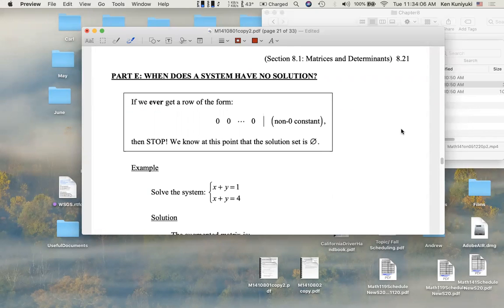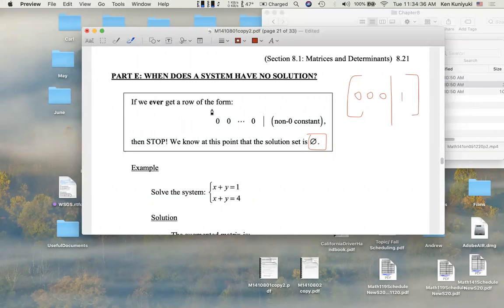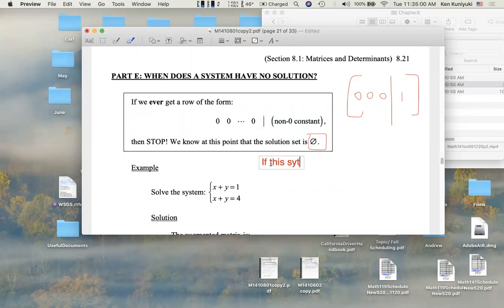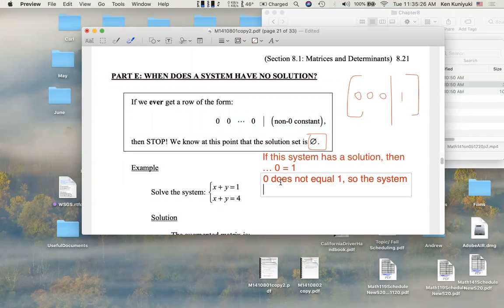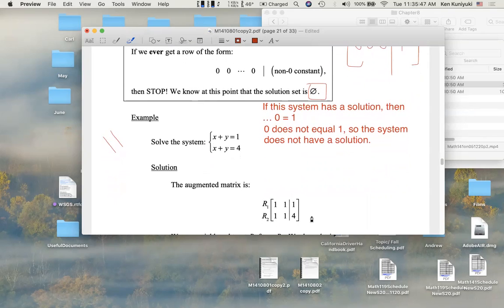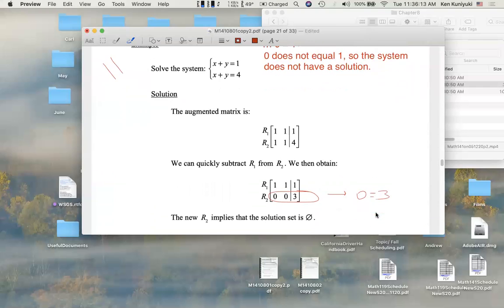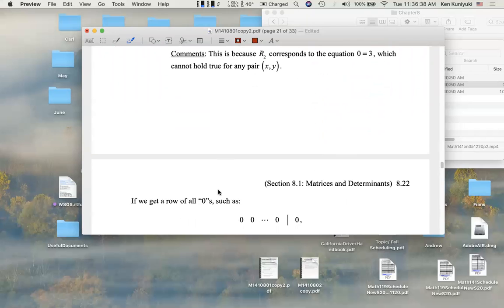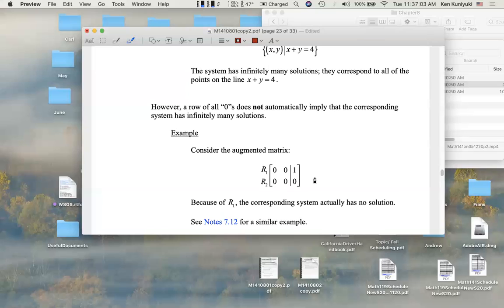Math 141, Day 28, Part 3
Section 8.1: Matrices and Systems of Equations: Gaussian Elimination with Back-Substitution ("GEBS"): Systems with No Solutions